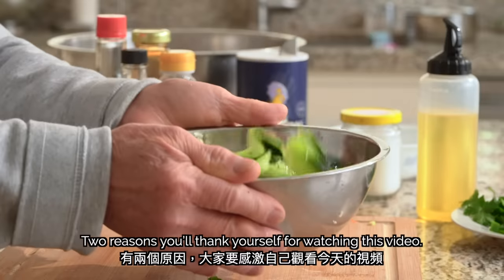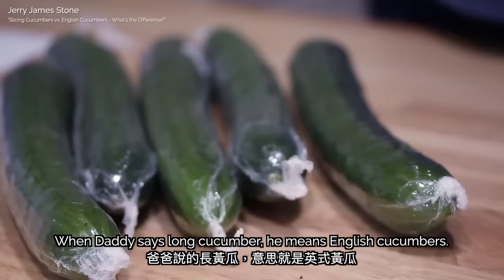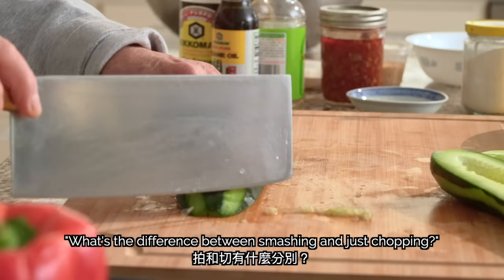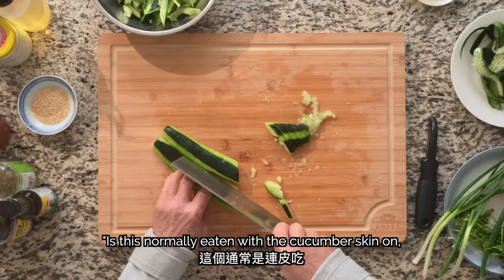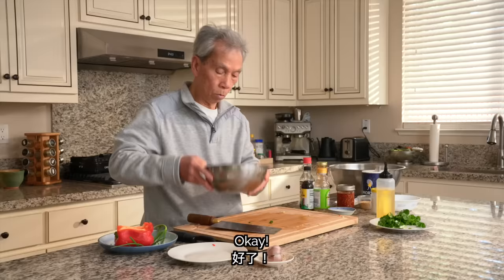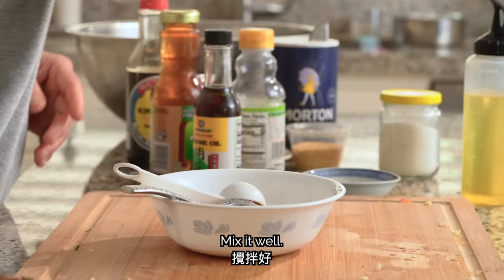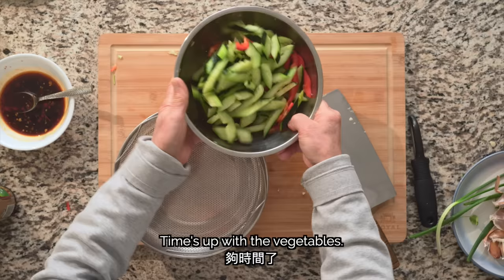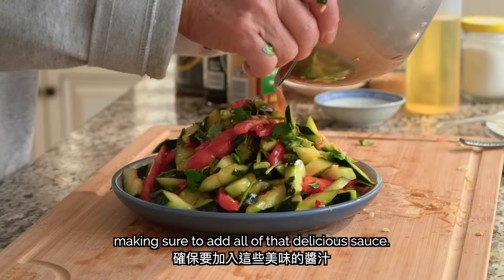🥒 Smashed Cucumbers: Your new favorite salad! (拍黃瓜)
Watch Daddy Lau teach us how to make Smashed Cucumber Salad. It’s a quick-to-make appetizer that will open up your stomach!

🍴 RECIPE + INGREDIENTS🍴

🔗 LINKS MENTIONED 🔗

⏲  CHAPTERS ⏲

00:00 - Peel cucumbers
01:44 - Cut & smash cucumbers
04:04 - Cut other ingredients
04:57 - Salt cucumbers & bell pepper
06:00 - Smash garlic
06:49 - Create sauce
07:57 - On smashed cucumber salad & “hoi wai”
08:22 - Drain cucumbers & bell pepper
08:45 - Combine everything
09:29 - Taste test & serve

💛 OUR FAMILY 💛

🎵 OTHER CREDITS 🎵